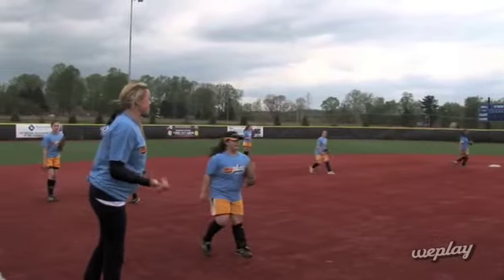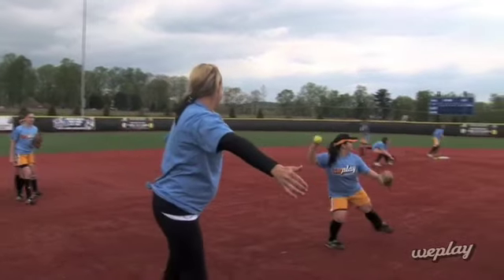Infield Crossfire Drill with Jennie Finch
In this youth softball drill, Jennie Finch runs the girls through the "infield crossfire" softball drill. This is a great drill for getting all your players warmed up and on their toes.